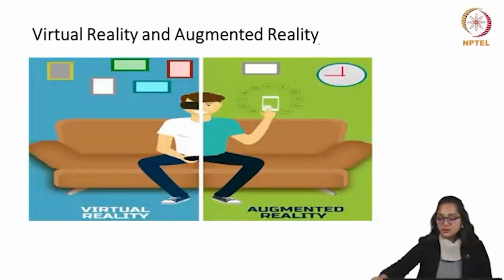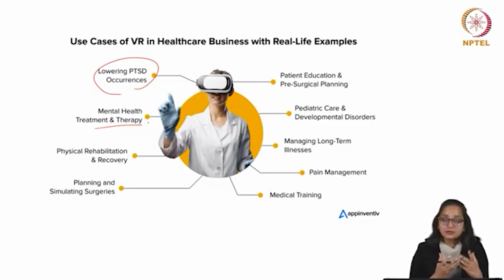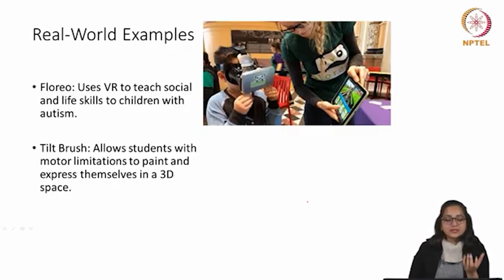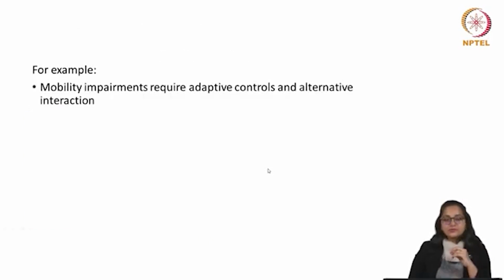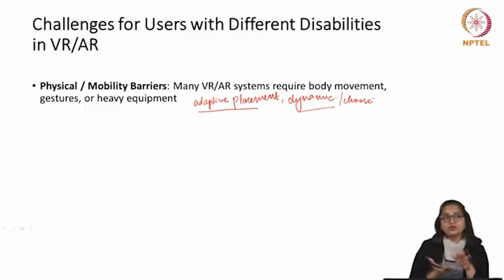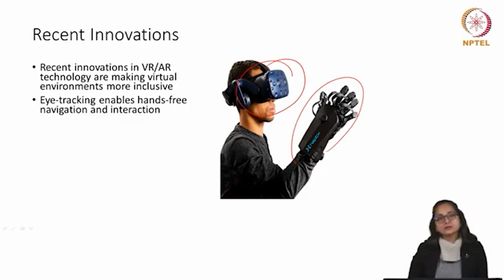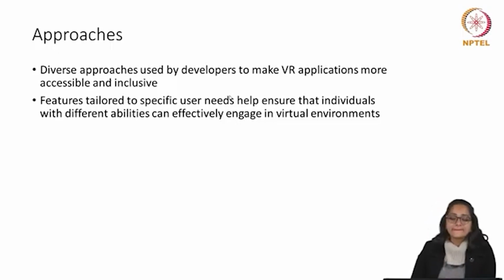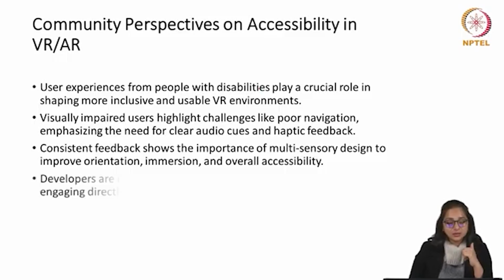AR VR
Subject: Special Series
Course Name: Digital Accessibility
Name of Presenter: Prof. Richa Gupta